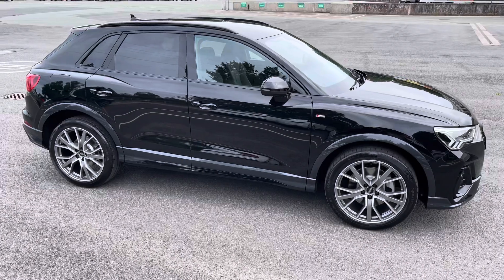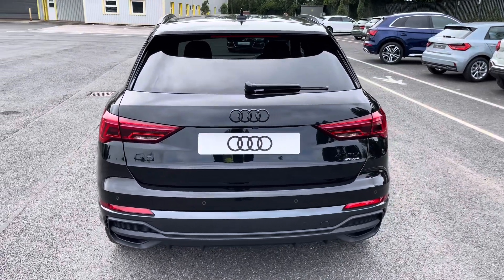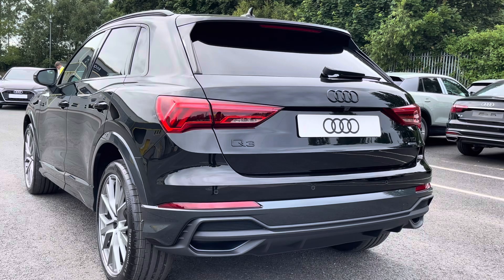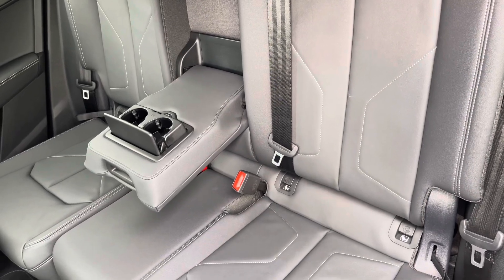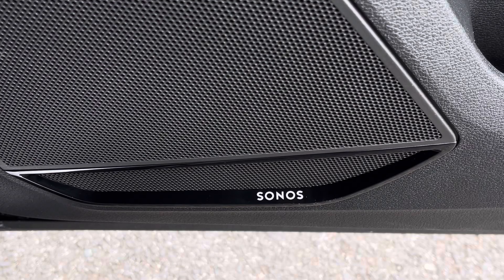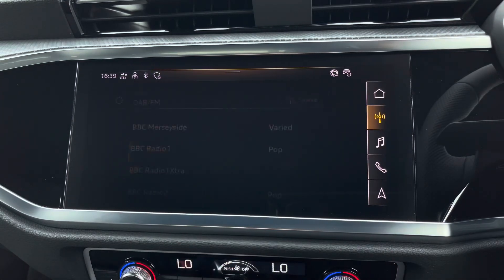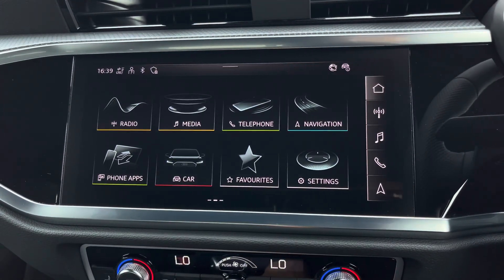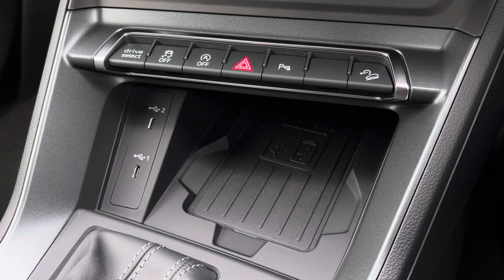Brand New Audi Q3 2.0 TDI 40 Black Edition S Tronic quattro 5dr | Preston Audi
Just into our stock, this Brand New Audi Q3 2.0 TDI 40 Black Edition S Tronic quattro 5dr in Mythos Black, is now available for sale from Preston Audi.

Brand New
193ps 40 TDI
Diesel
Automatic

Main Features include:
Optional Technology Pack
10.1" MMI Navigation Plus Display Screen

0:00 - Intro
0:05- Exterior Tour
1:03- Boot Tour
1:25- Rear Seats Tour
1:36- Interior Tour
3:31- How To Get In Touch